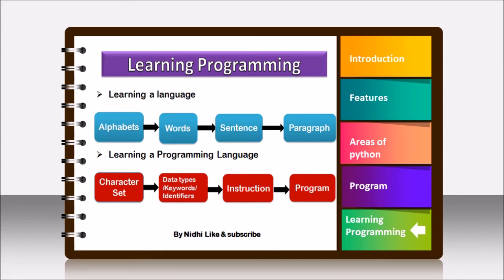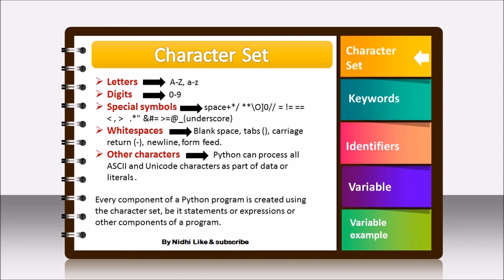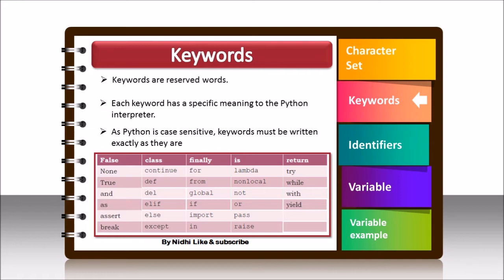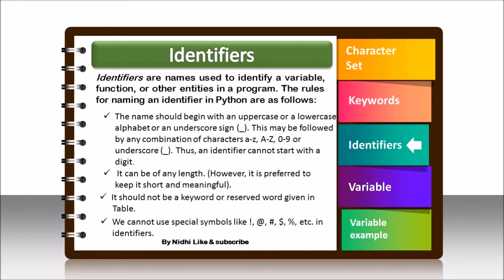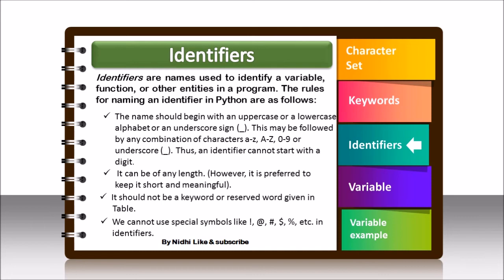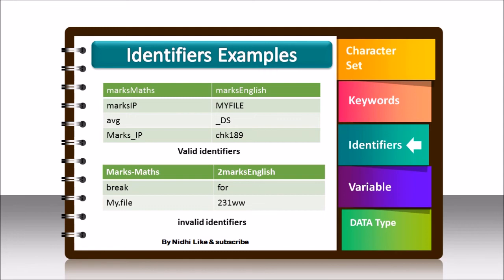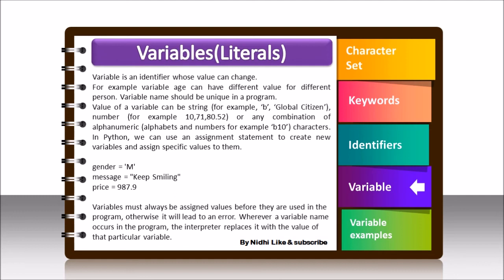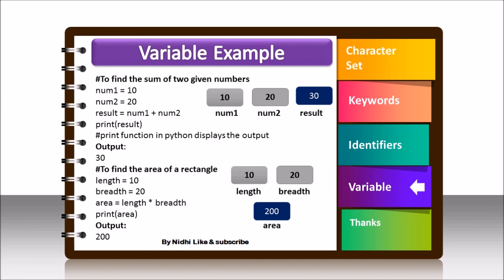XI python programming unit 2 part 2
Character set,Keywords,Identifiers, Variables ,Variables examples